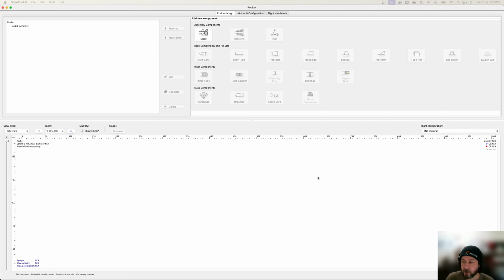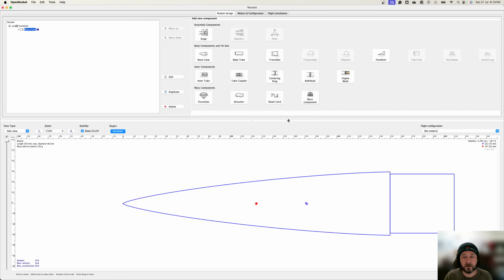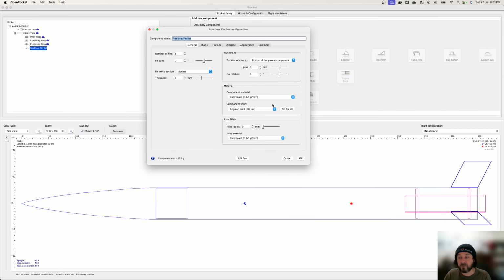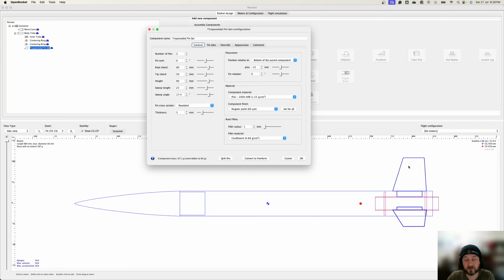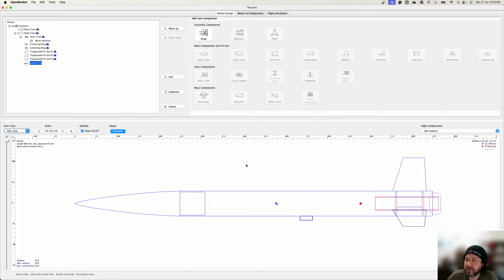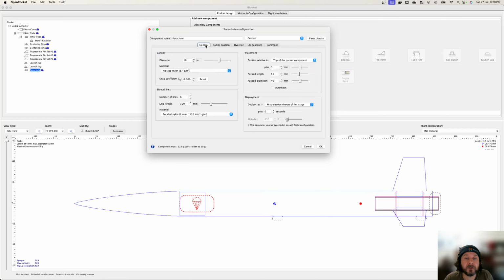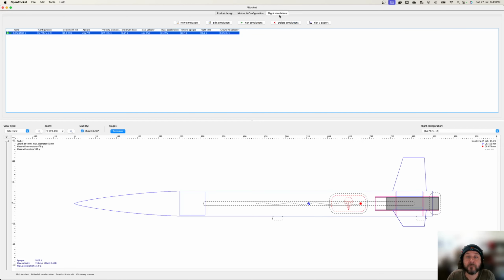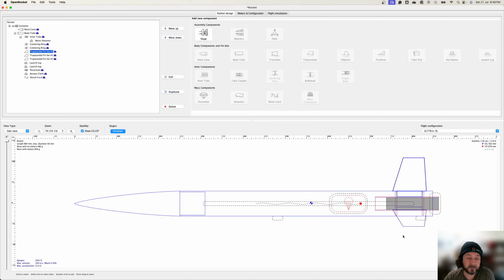OpenRocket tuorial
A basic introduction to OpenRocket for beginners building their first low-powered rocket